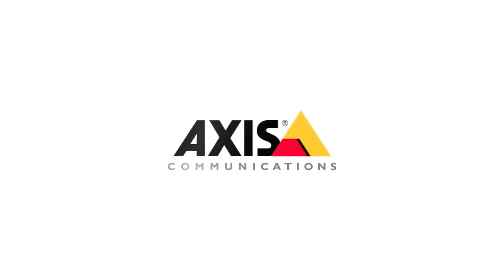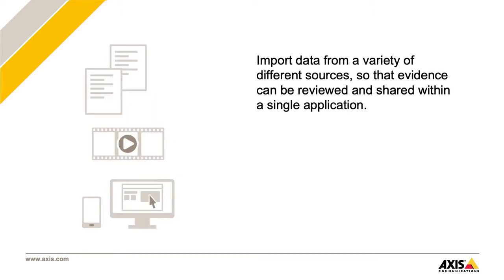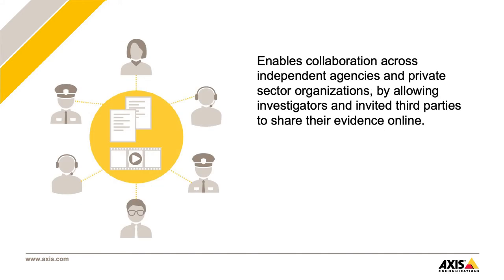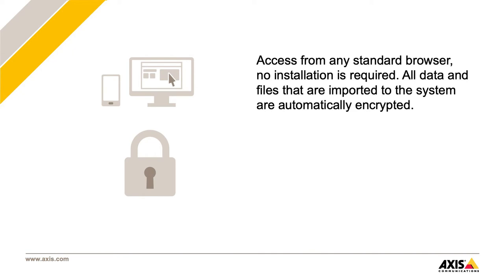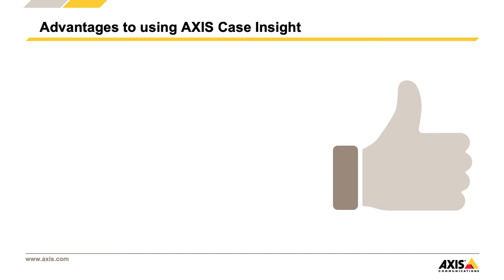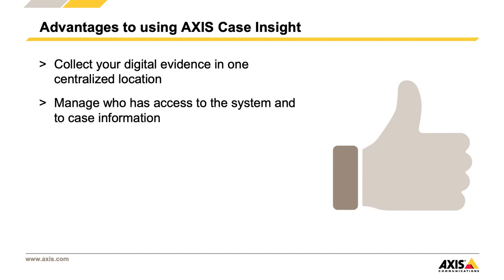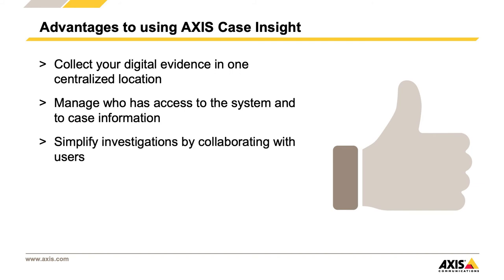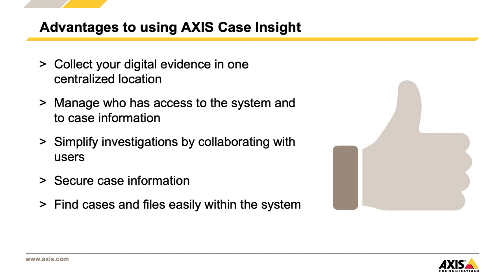Introduction to AXIS Case Insight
Learn about the AXIS Case Insight collaborative investigation management system.